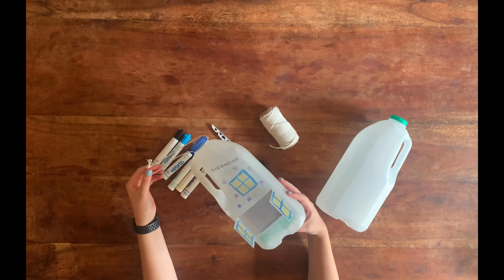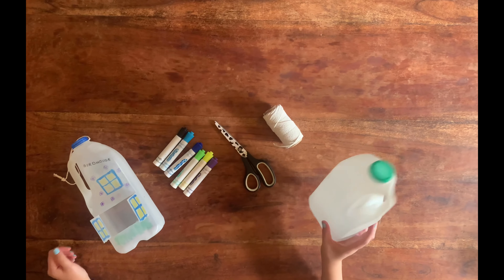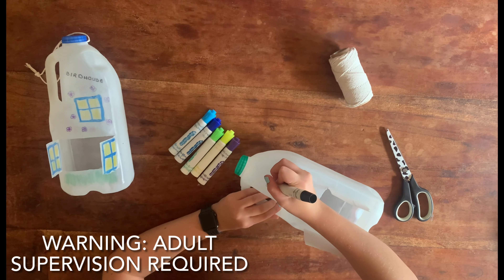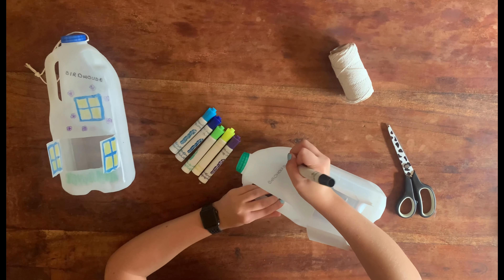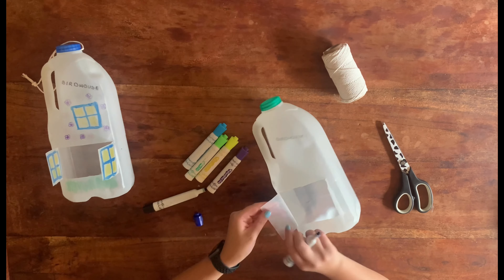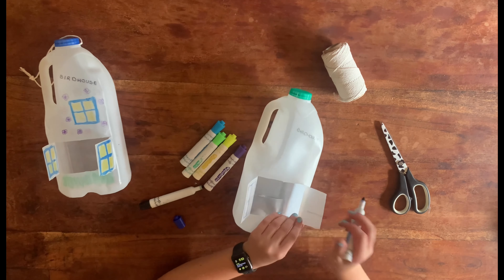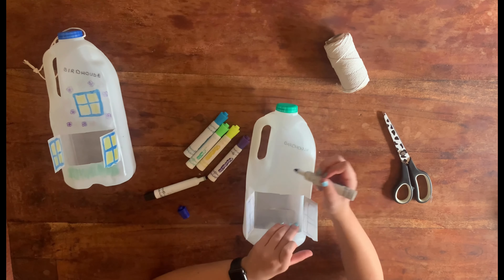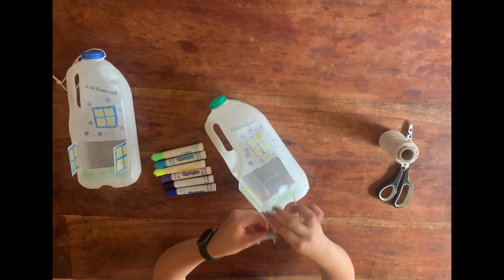Upcyce Craft: Making a Birdhouse!